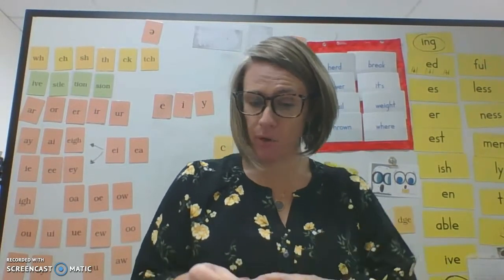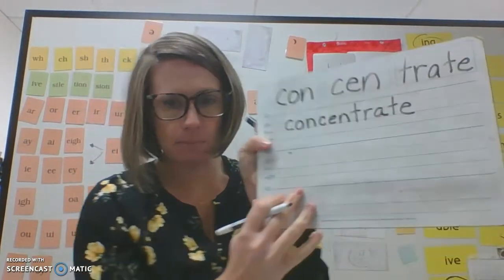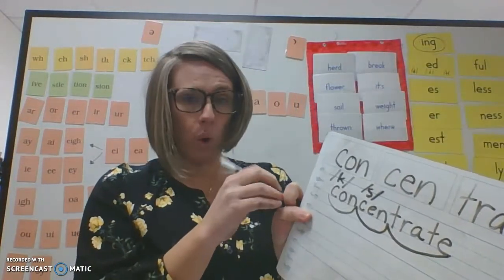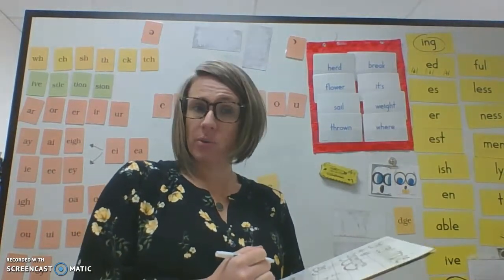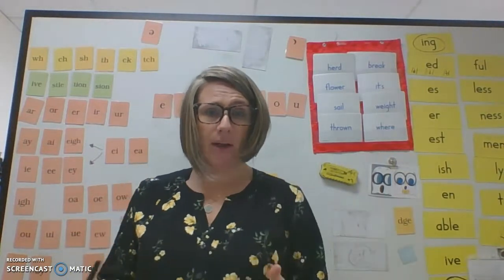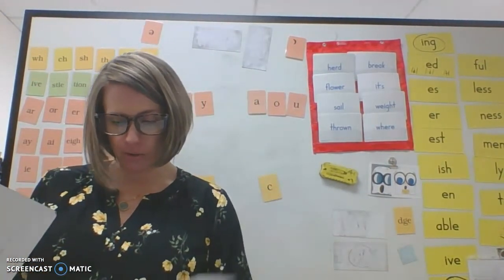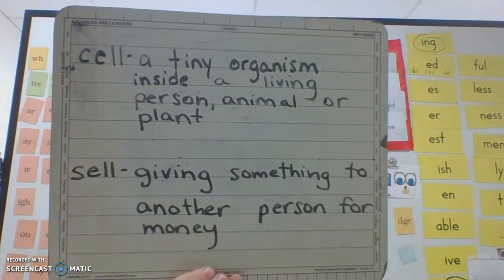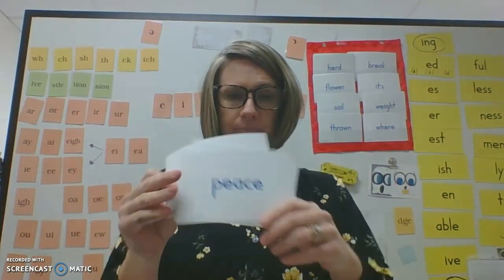12-1-2 (FUN 3)